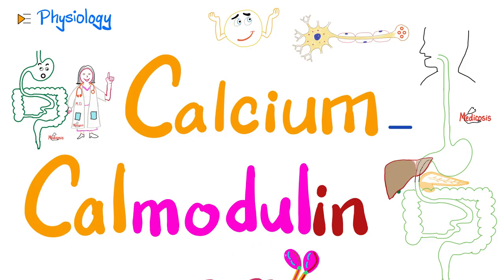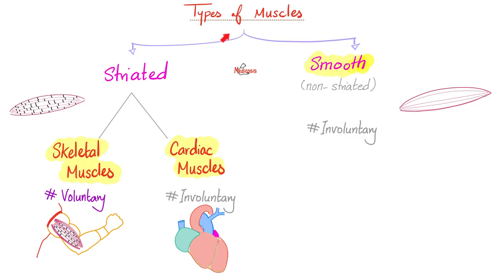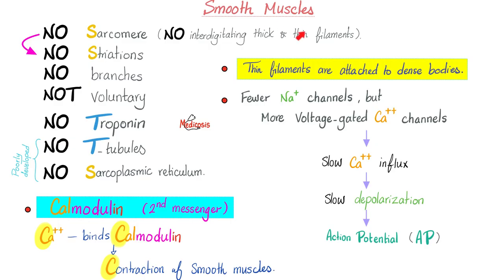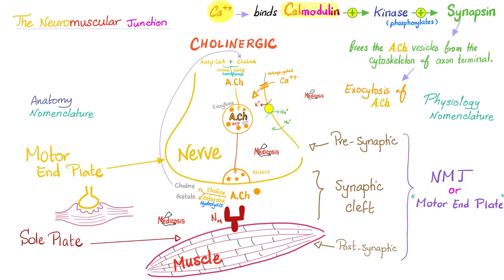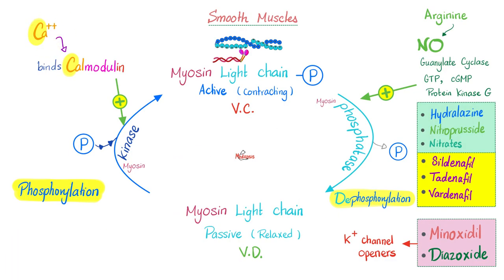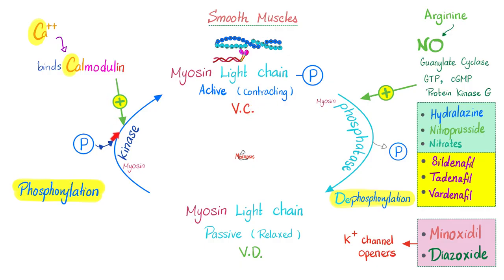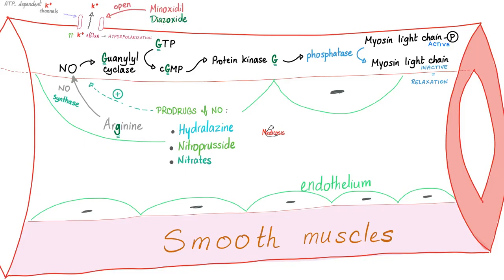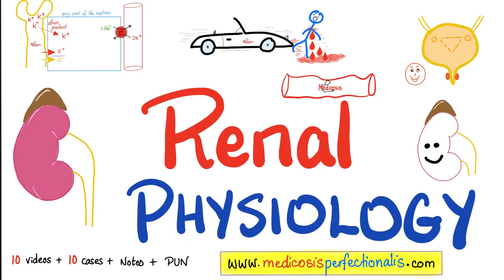Calcium-Calmodulin System | Second messengers | Physiology & Biochemistry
Calcium-Calmodulin System | Second (2nd) messenger system | Smooth muscles Contraction and Relaxation | GI Physiology & Biochemistry.

Happy studying!!